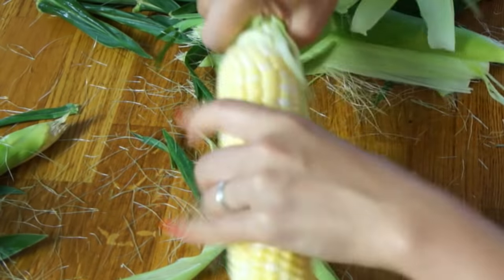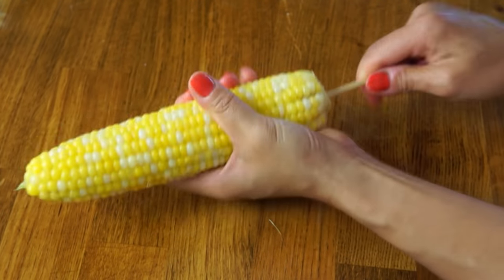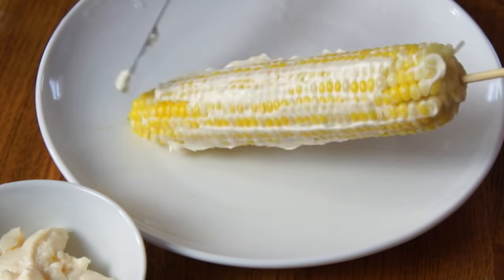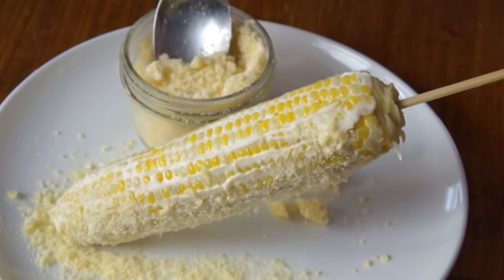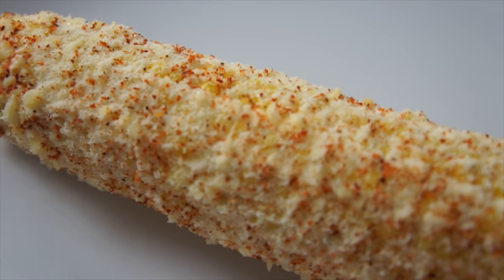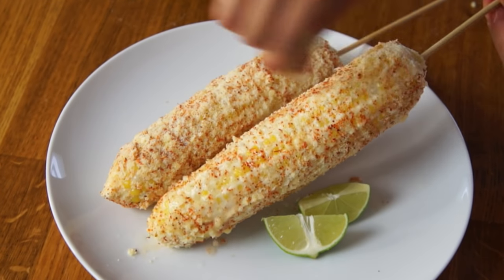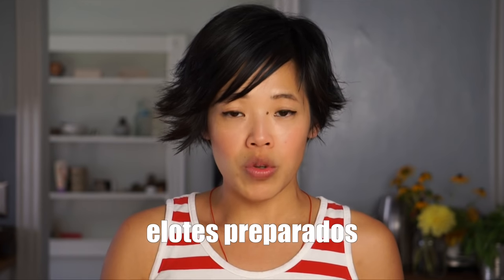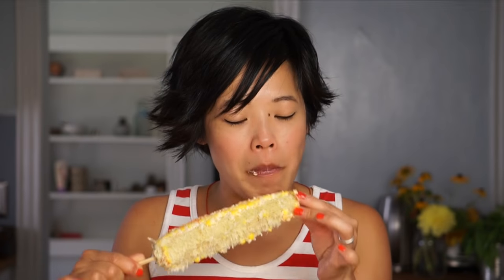ELOTES Mexican Corn on the Cob -- You Made What?!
I’m making elotes: Mexican corn-on-the-cob covered in mayonnaise, cheese, and chili. 🇲🇽  See how to do it on this episode of You Made What?! on Emmymade in Japan.

If you're reading this, I like you. 💕 Comment "I've heard mayo is a great hair conditioner," below. :)